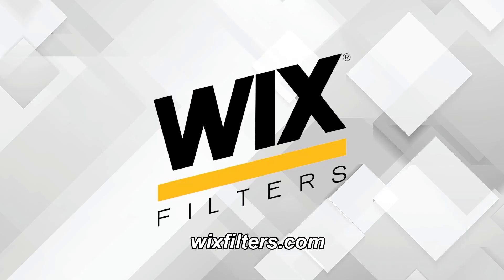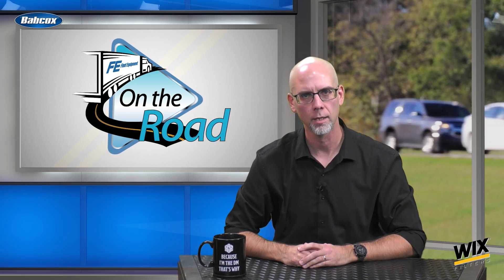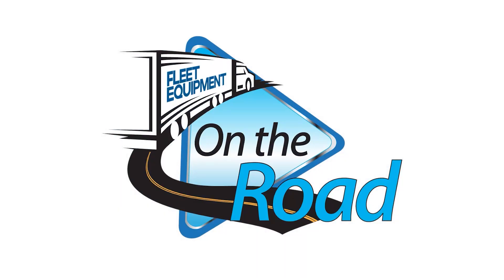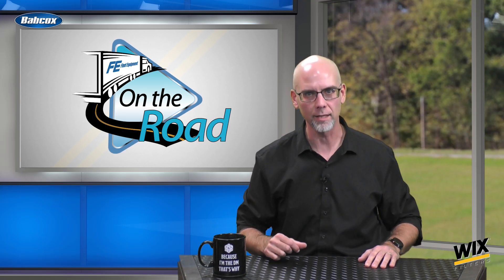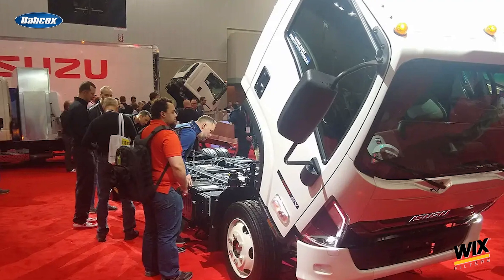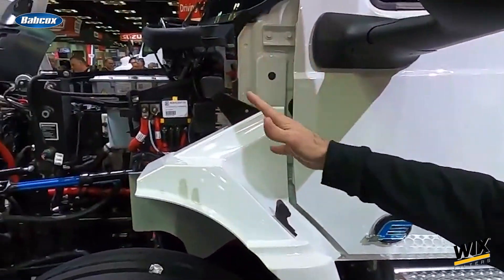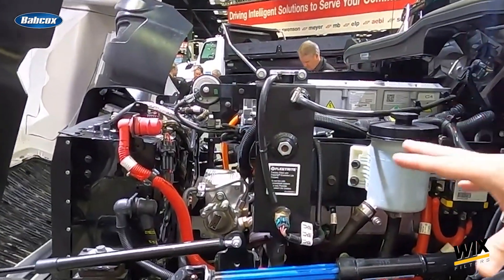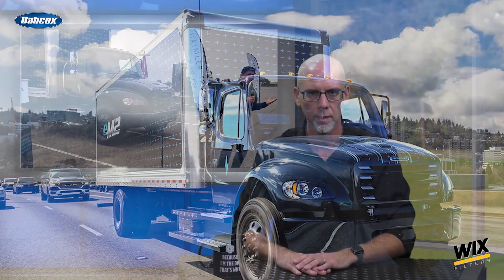The medium-duty truck equipment Trend of the Year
All through December we’re touting our top equipment trends of the year. Last time we crowned a heavy-duty truck equipment trend of the year and this time, we’re looking at all things vocational. That’s right, we’re talking medium-duty, and this year’s medium-duty truck equipment trend of the year was—electrification!

This was EV’s year in the work truck spotlight, and I mean that literally. The vast majority of Work Truck Show press events focused on new battery electric offerings–from both established medium-duty brands like Hino, Mack, International Trucks, and Isuzu to new nameplates like Workhorse, Lightning eMotors, Shyft Group and Rizon entering the North American market.

While the range of work truck applications fall well within the approximate 100 to 150-mile range offered by many of the manufacturers, the segment offers unique EV challenges, like ease of upfitting and the need for a PTO. This year, manufacturers showcased their answers to said challenges. Customization was the name of the game.

The big takeaway is that electrification is coming to the medium-duty market. But the big caveat is that, just like in heavy-duty, charging infrastructure remains a question mark. Charging sites need to be able to accommodate commercial-sized vehicles when they’re out on the roads working, and even then, some of those job sites can be remote. Still, there is plenty of movement on battery electric technology for these vocational workhorses and we expect to see an even larger presence of EVs at 2024’s Work Truck Week.

Watch the video for all of the insight as to why we named electrification the 2023 medium-duty truck equipment trend of the year.